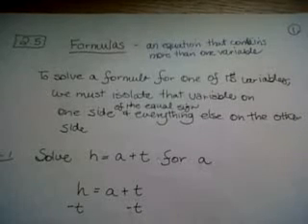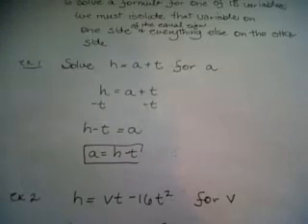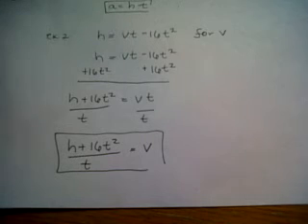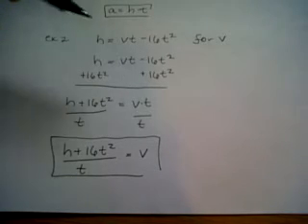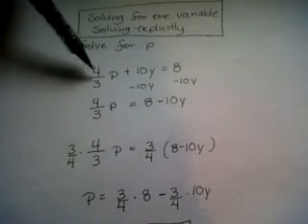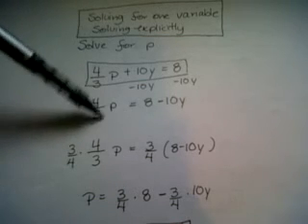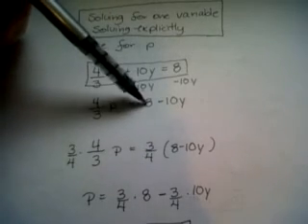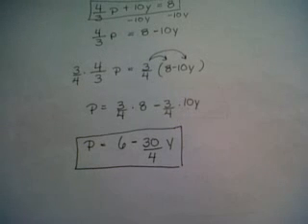solve explicitly for one variable